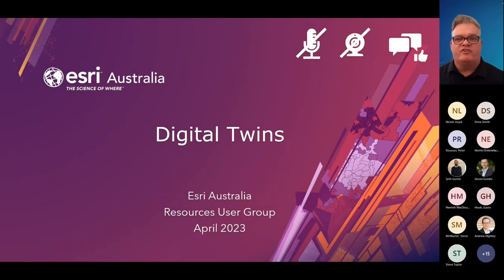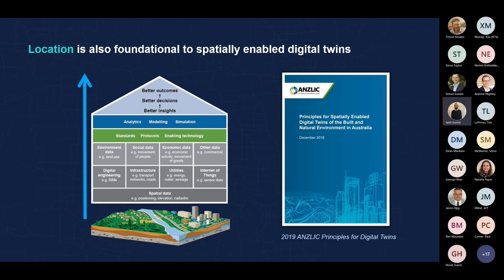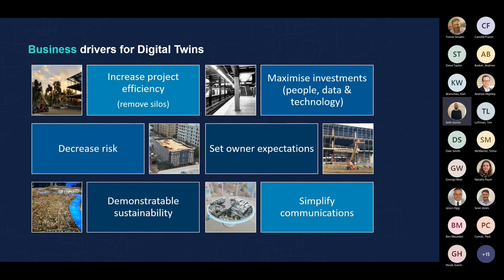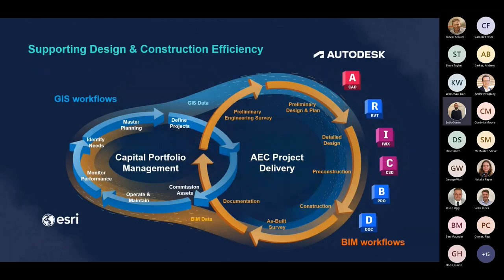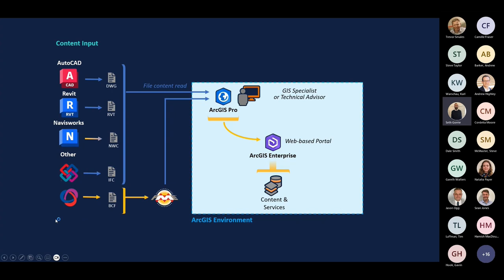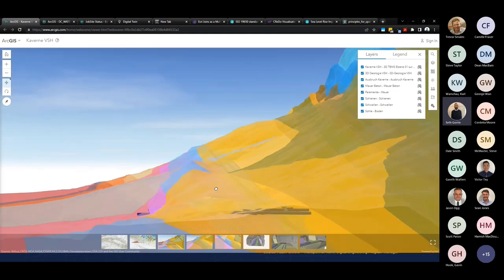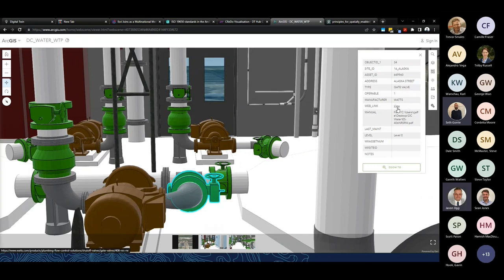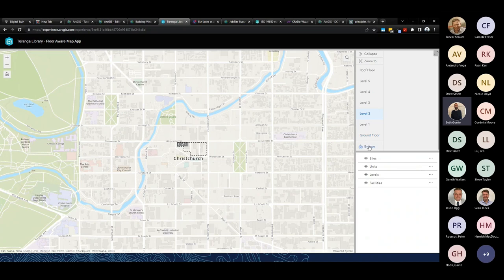Digital twins in the resources sector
Our Principal Consultant, Seth Gorrie, shares his insight and firsthand experience with data and system integrations to create a single operational view throughout a project lifecycle.